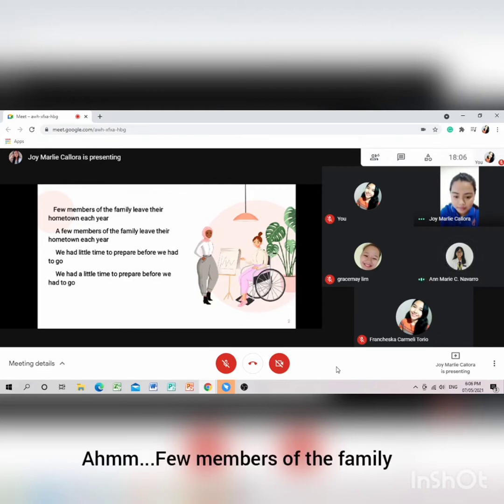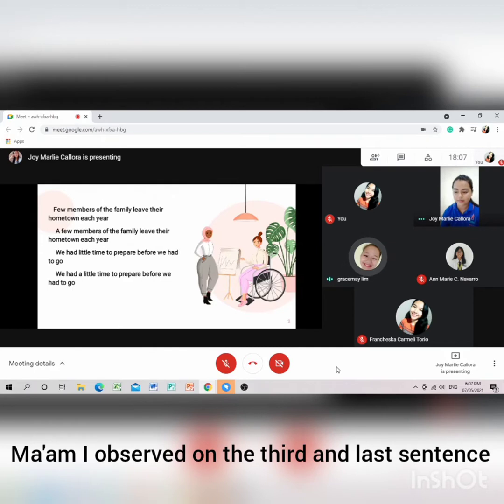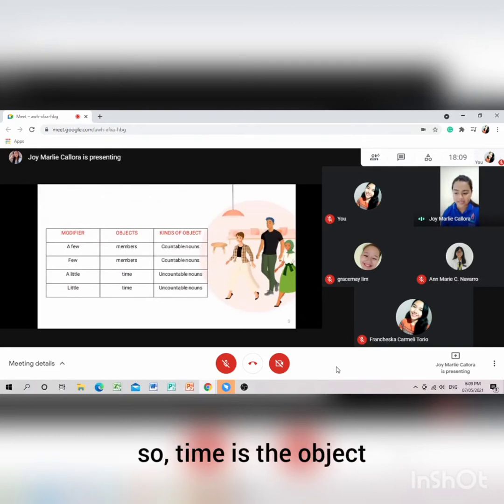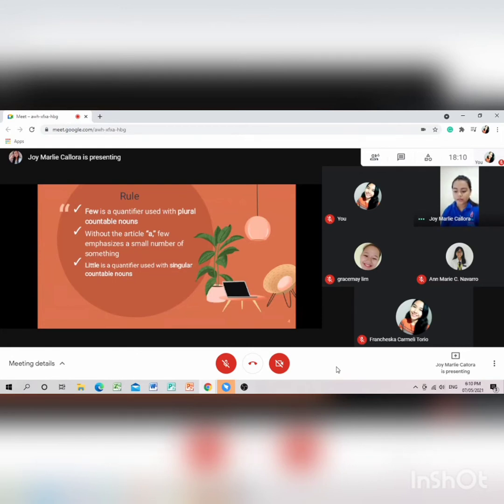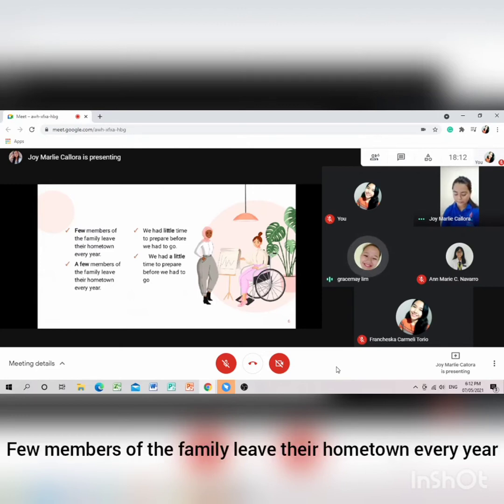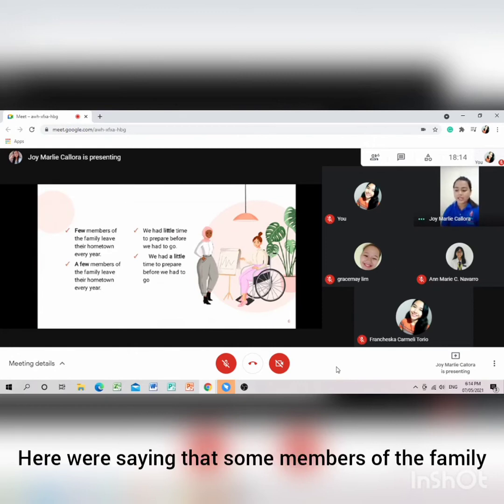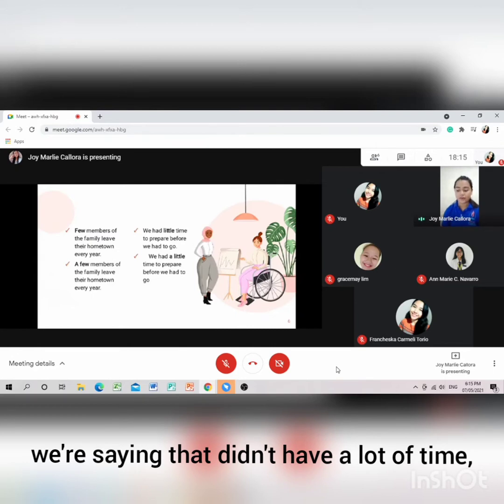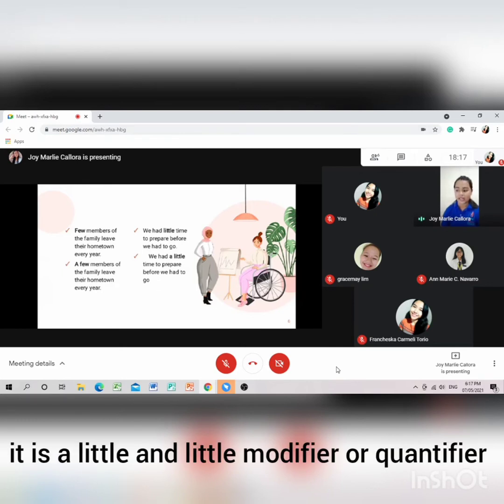A few, Few, Little and A little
Callora, Joy Marlie L.